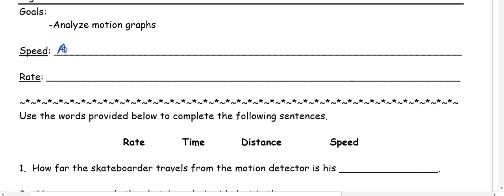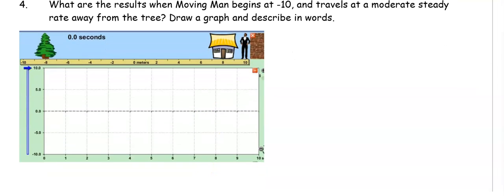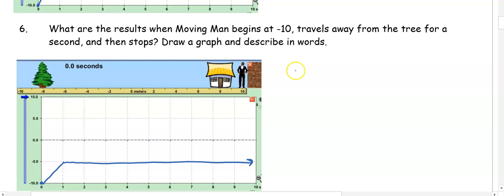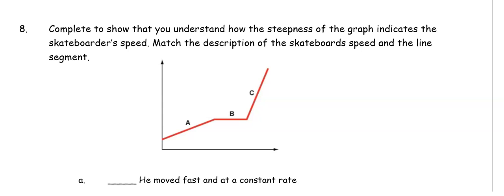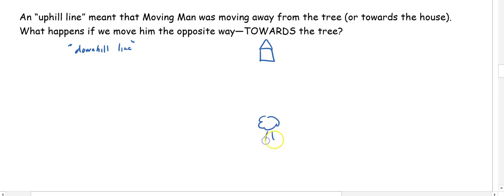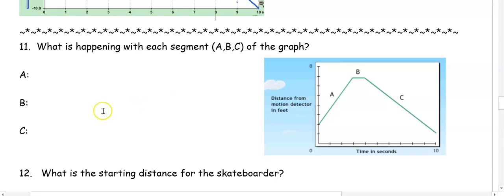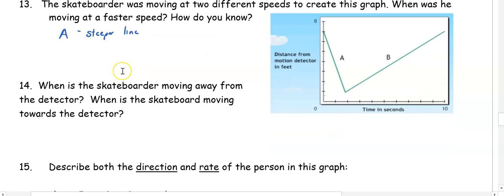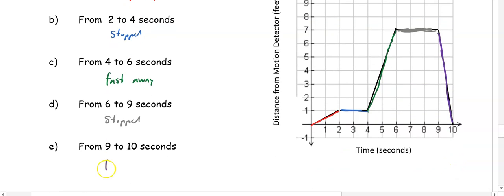U2D7- Analyzing motion graphs